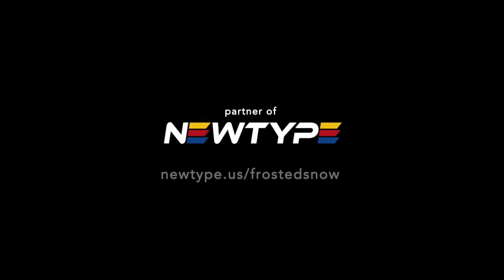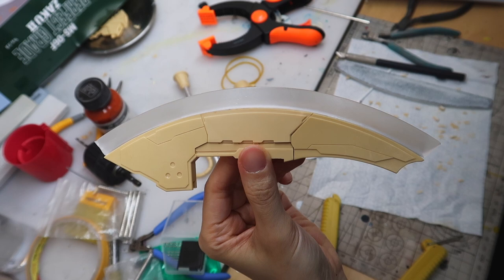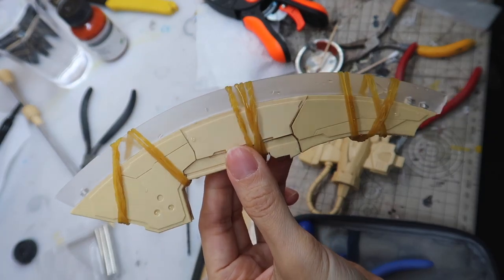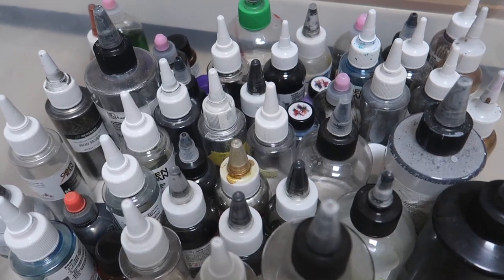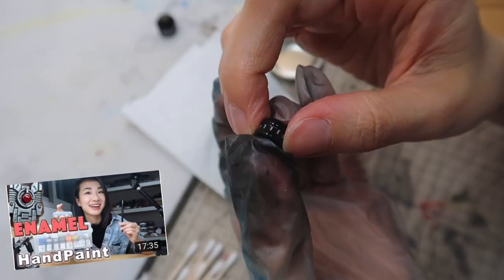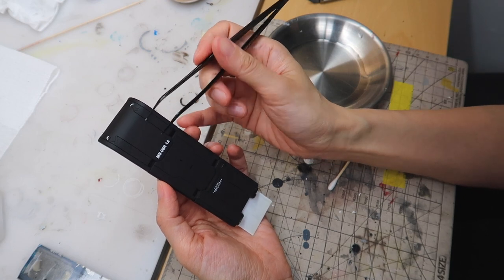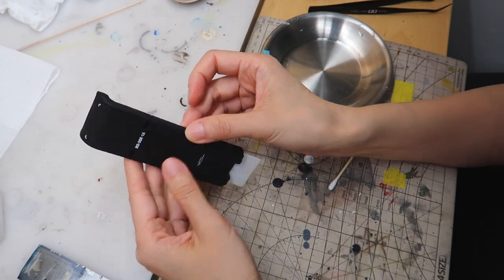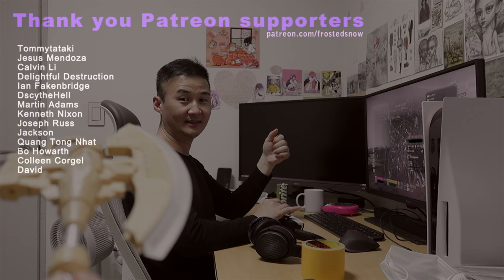I Build an Axe the SIZE OF MY ARMS | 1/60 Tri-star Zaku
Painting the Heat Axe from the 1/60 Zaku Tristar version conversion resin kit from SH Studio. Join me for some gunpla airbrush build and paint.

Shop My Gunpla Tools:
Amazon Storefront US
Mr. Procon 0.3 Airbrush
Gaahleri 0.3 Airbrush
Gaahleri 0.2 Airbrush
Gaahleri Compressor

Shop My Filming Equipment:
Sony A7iv Camera
Sony FE 20mm Lens
Manfrotto Magic Arm
Manfrotto Clamp